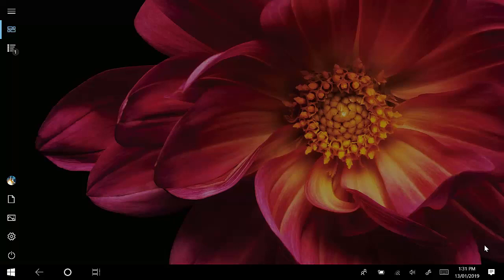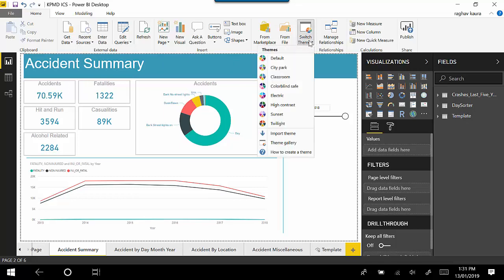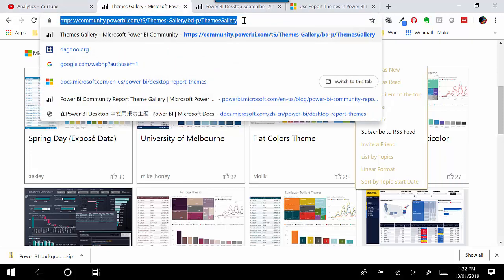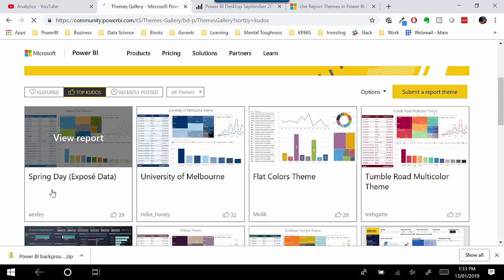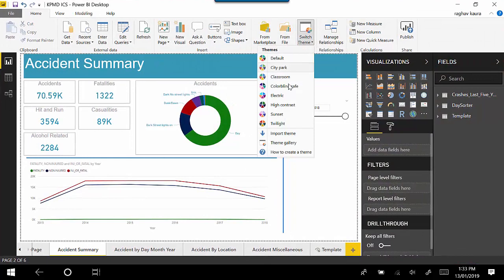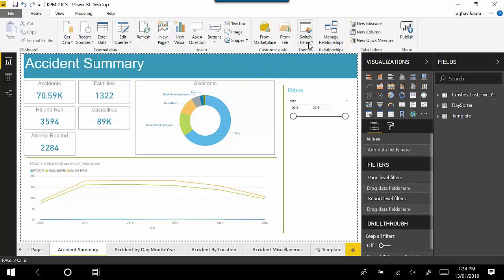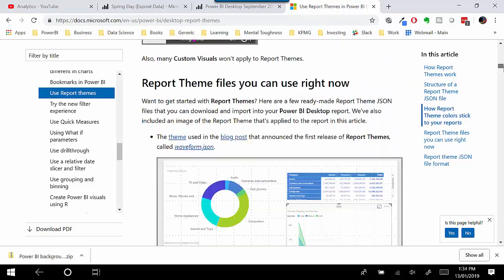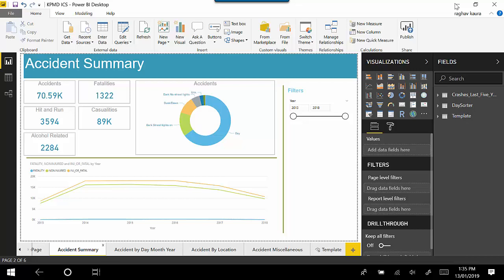Power BI Themes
Published on January 13, 2019:

In this video, we will learn about the themes feature released with Sep-2018 version of Power BI. You can create a uniform look and feel
for the Power BI report by using the themese feature.

In the previous video, we looked at the new filter experience available with the Dec-2018 release of the power bi desktop.
We enabled the feature and discussed the benefits of this feature.